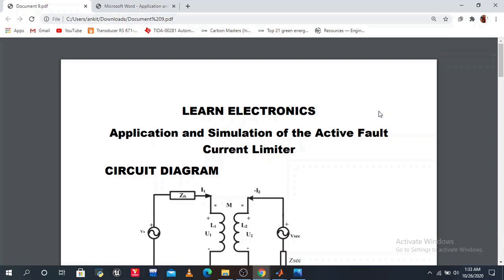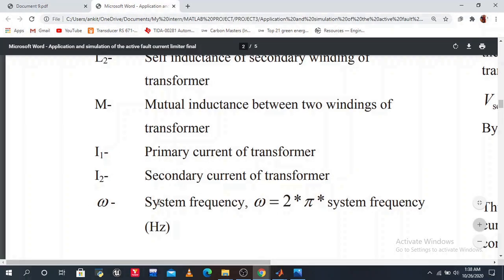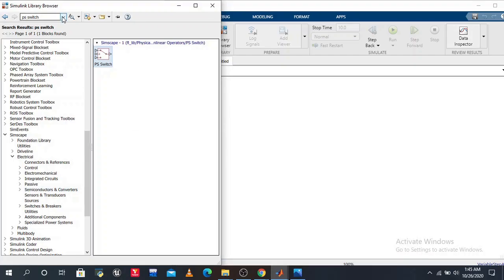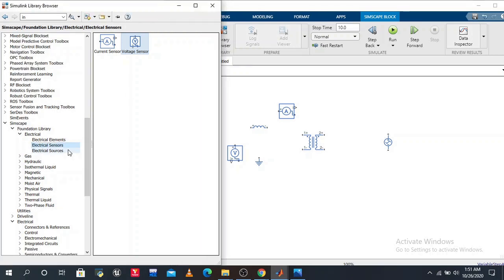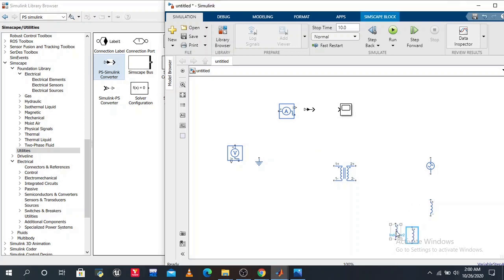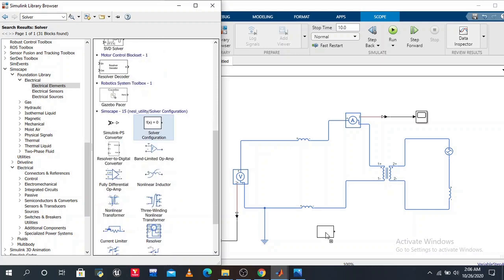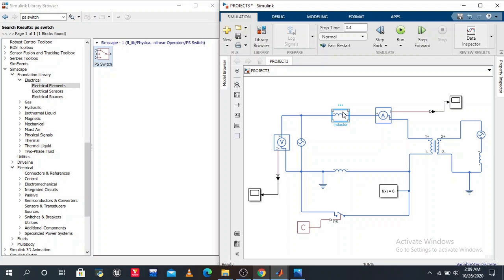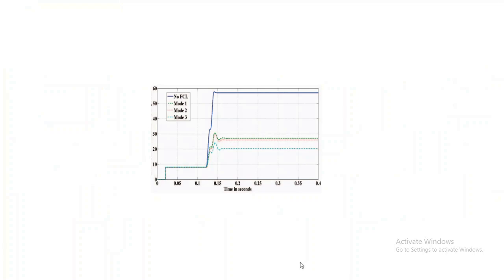Application and Simulation of the Active Fault Current Limiter Using MATLAB Simulink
This video presents the operating principle and
application of an active fault current limiter (FCL) to a single
phase distribution system. It employs an AC voltage source in
phase with system voltage and an air core ideal transformer.
The primary winding of the transformer is in series with AC
main circuit and the secondary winding is connected to the
homophase AC voltage source. In normal operating state (prefault condition), the secondary current of the transformer is
adjusted so that FCL has no influence on the main circuit.
During fault, by controlling the magnitude and phase of the
secondary current, the fault current can be reduced to some
extent. The model of system implementing FCL is created and
simulated in MATLAB SIMULINK. The simulation results
show that FCL can limit fault current effectively.